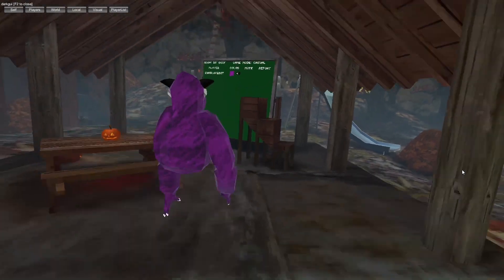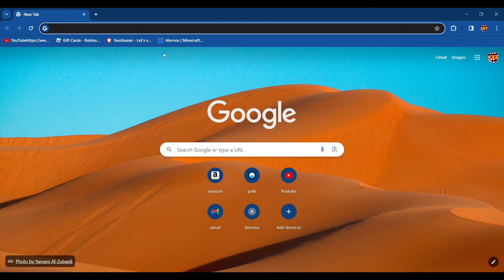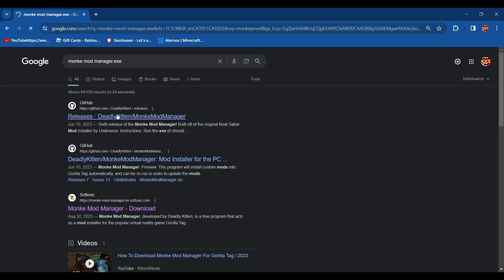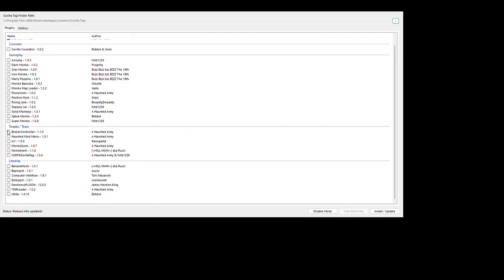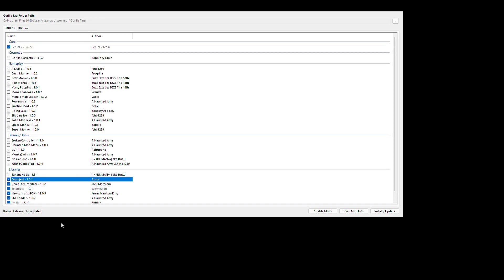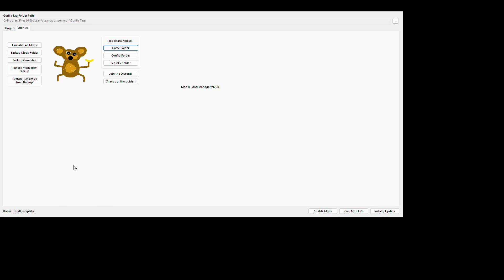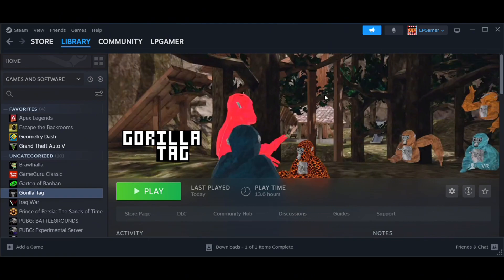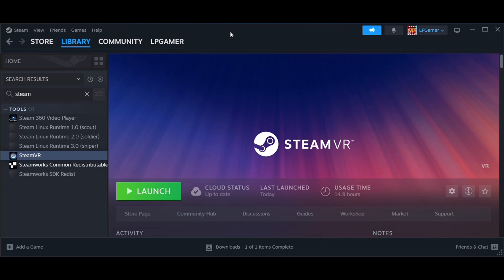How to get mods Gorrila Tag